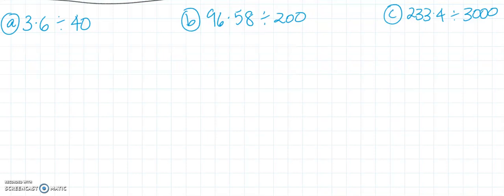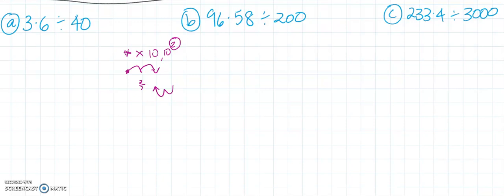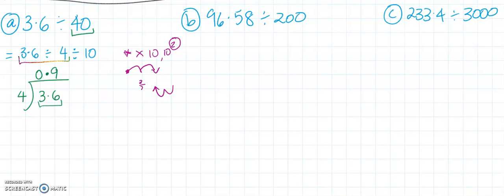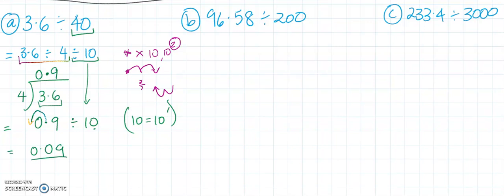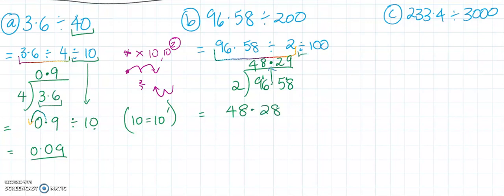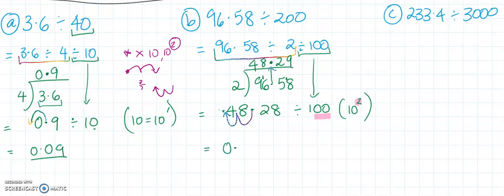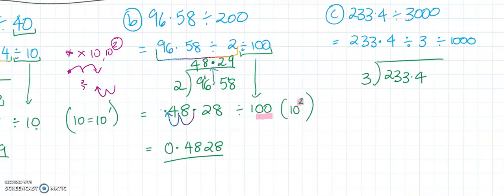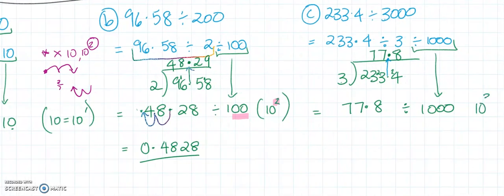Dividing decimals with multiples of ten